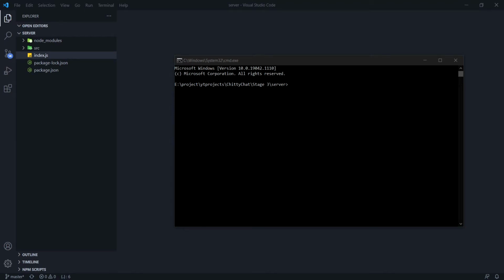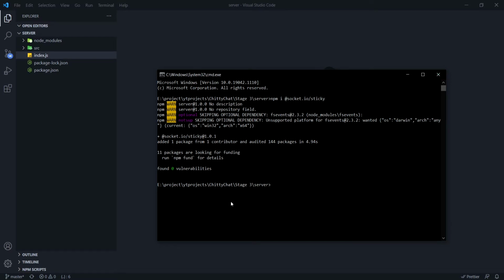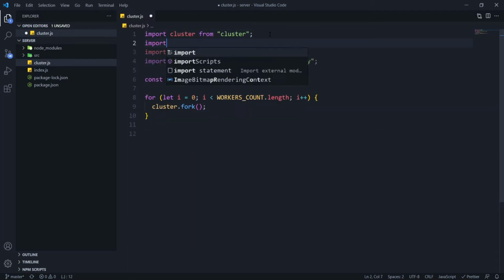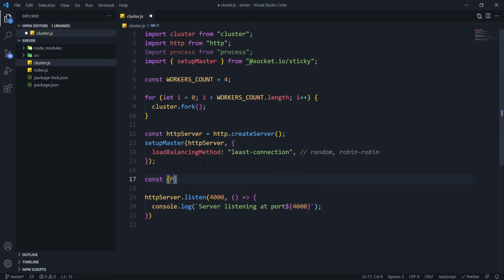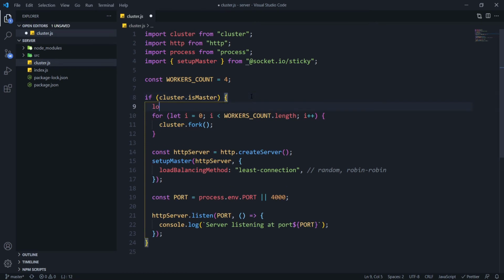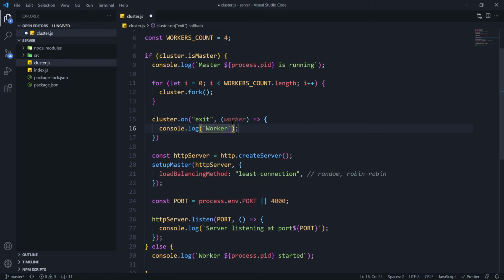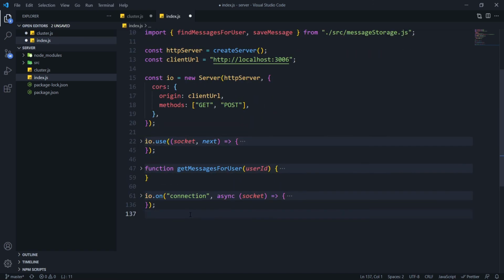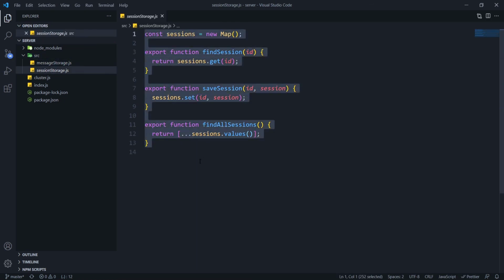Using Cluster | Scaling Chat Application | Part 2